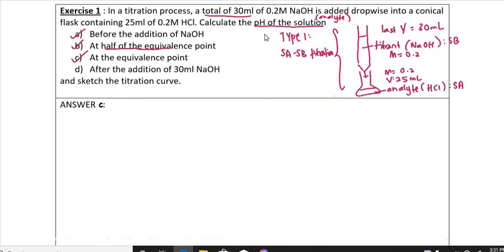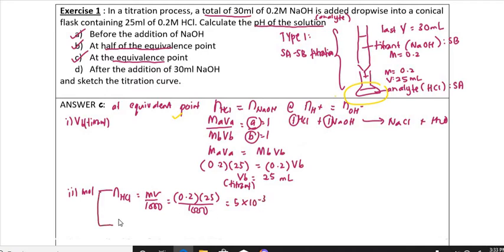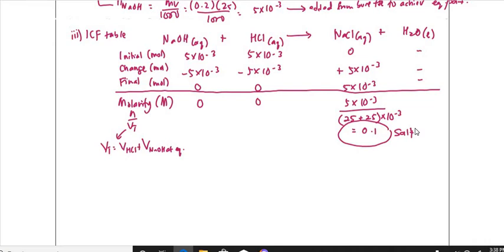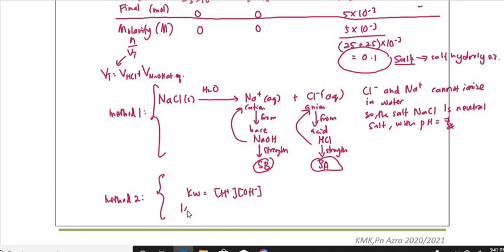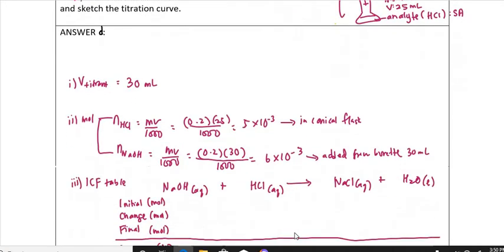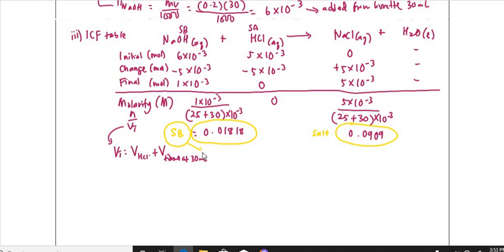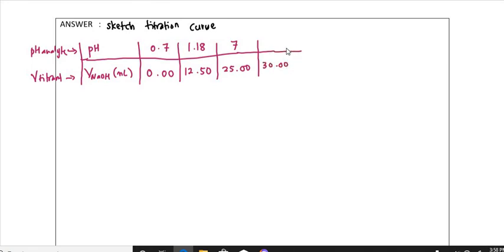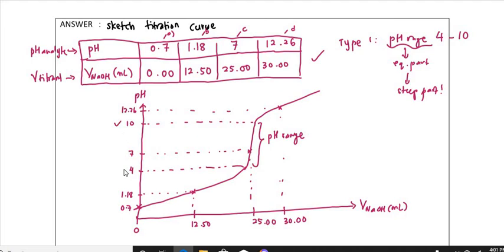7.2 part c